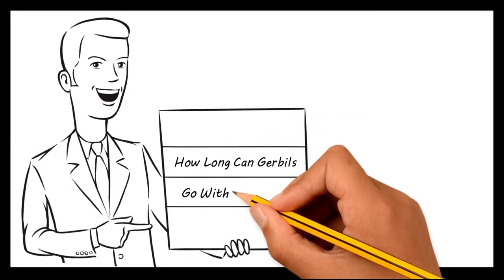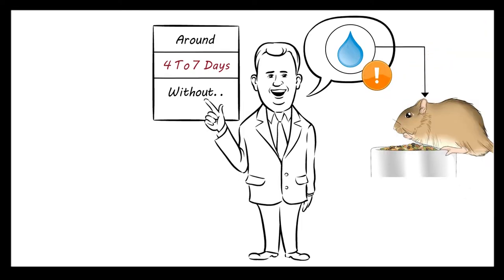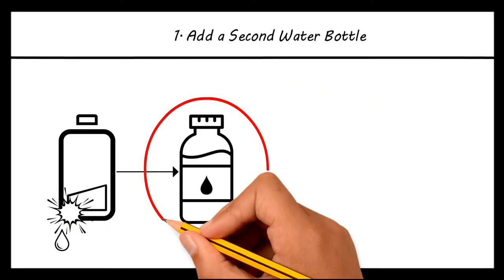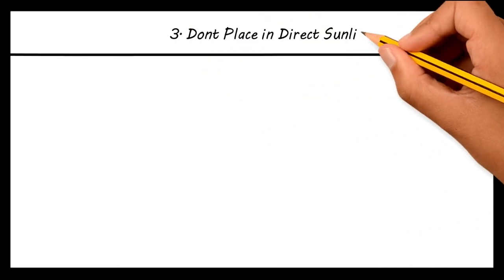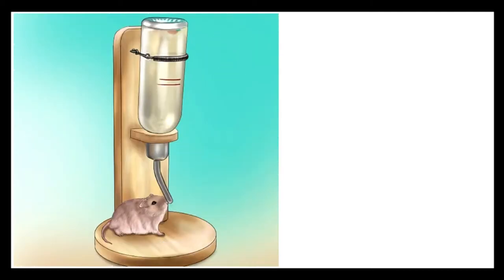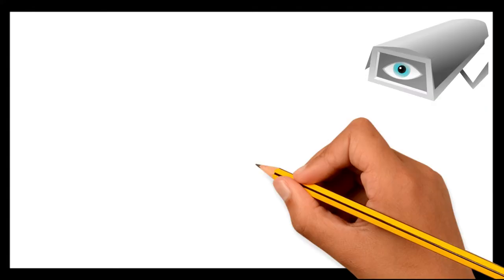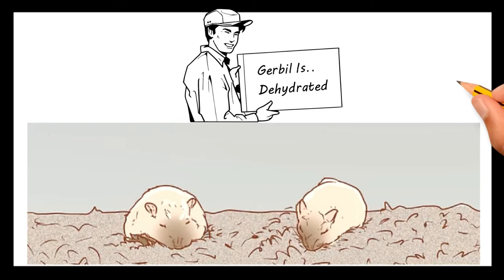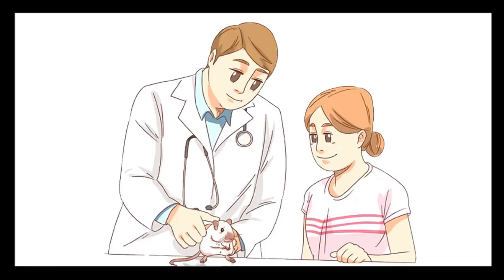How Long Can Gerbils Go Without Water?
If you plan to leave your gerbil for a few days they can look after them self as long as they have enough resources such as food and water. So how long can gerbils go without water?

They will survive for around 4 – 7 days without any water.  They get a lot of the water they need from their food, but it is important that they drink around 3-5ml of water a day.

In the wild gerbils are desert animals and are use to not drinking much water, They will also get most of their water from the food that they eat.